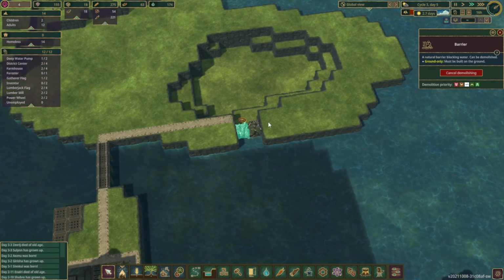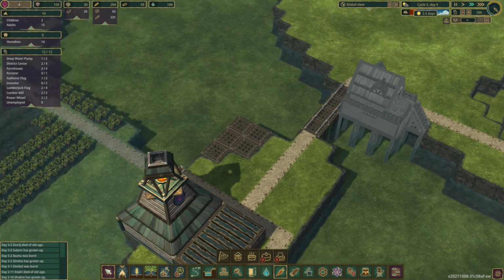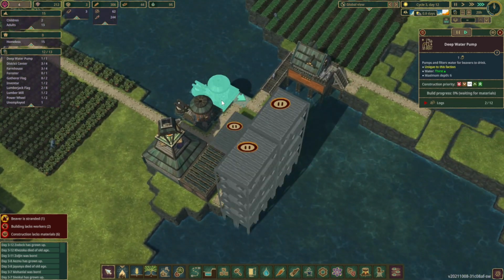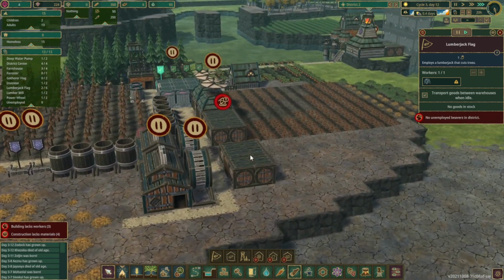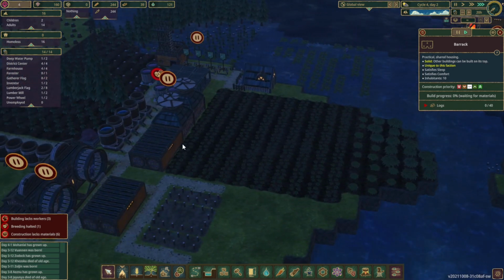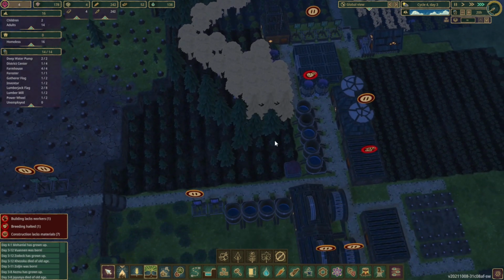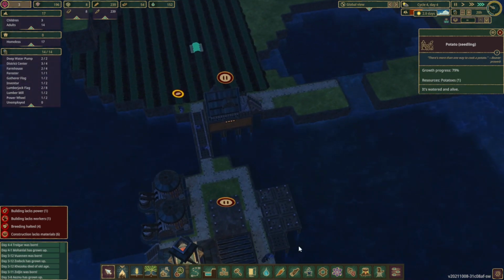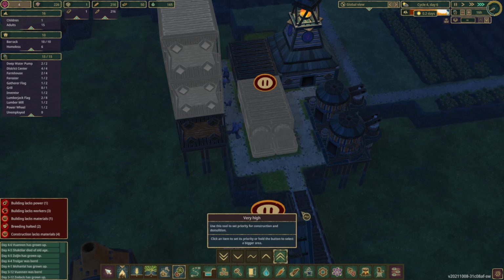The Iron Teeth | Hard Mode | Thousand Island S2E2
Up UP and away with a side of Grilled Potatoes for all!

For more content like this subscribe to the channel, like are free and help me go by drawing more people to my content, leave a comment of what you think I can do better or would like to see.

Start Condition:
Thousand Island Map
Mode Hard
Faction Iron Teeth

Faction Details:
Defectors of the Traditional timber ways, they mastered iron and science to build advanced machinery! They achieve progress through ingenuity, efficiency, and disregard for the environment.  Our Motto: Work Hard, Work Hard!